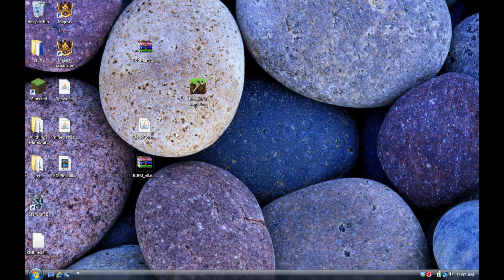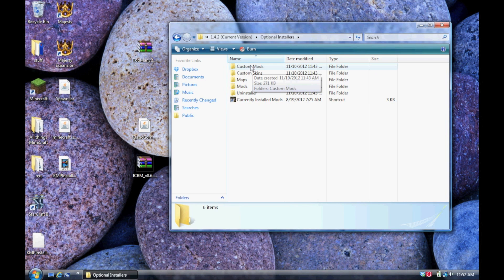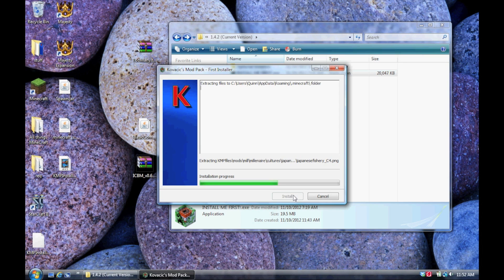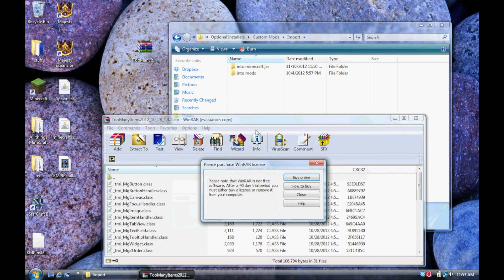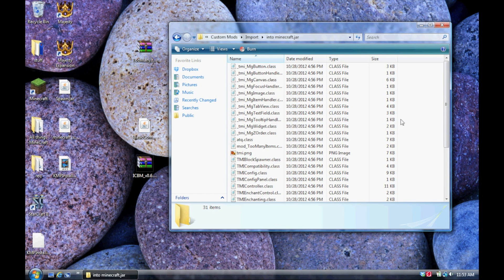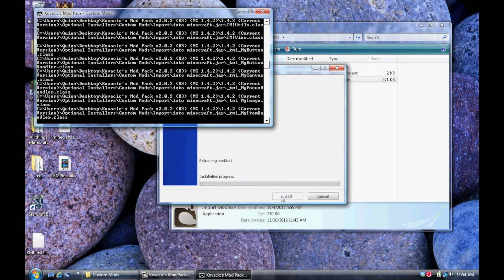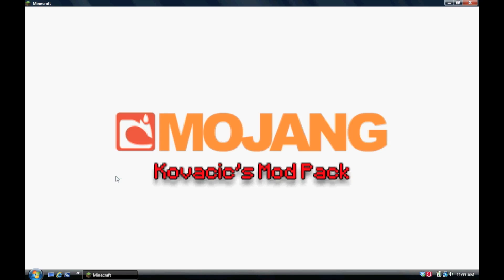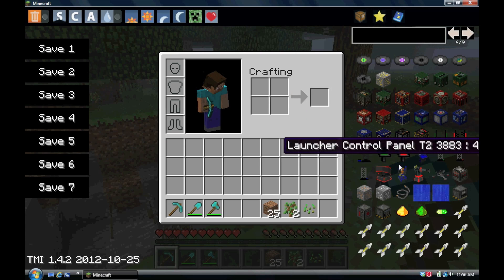Importing Mods Into Minecraft (1.6.4) - Kovacic's Mod Pack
How to import mods using Kovacic's Mod Pack.